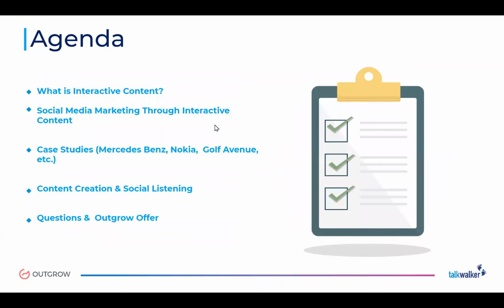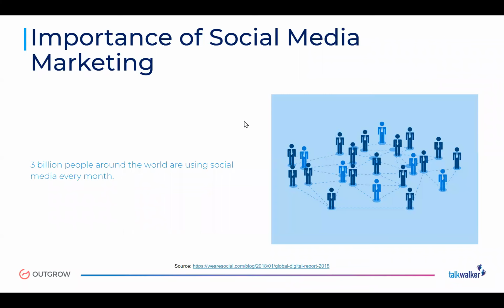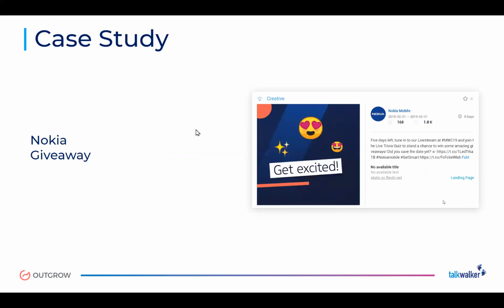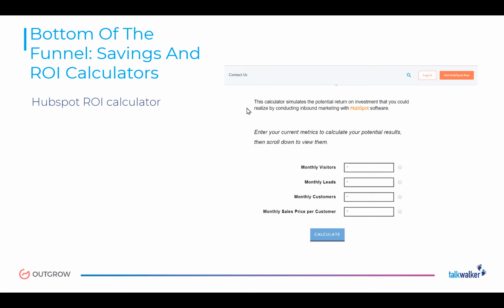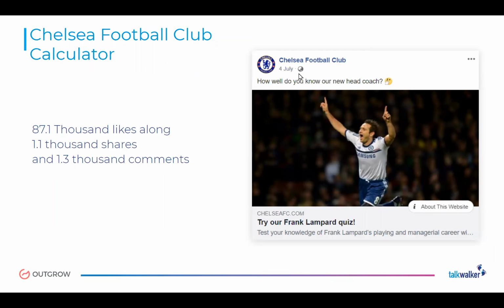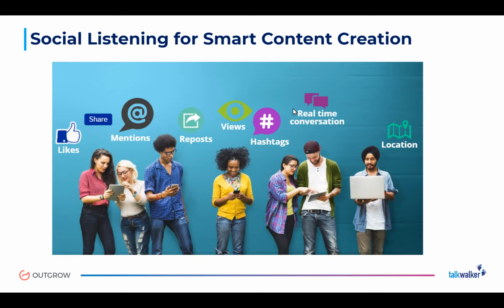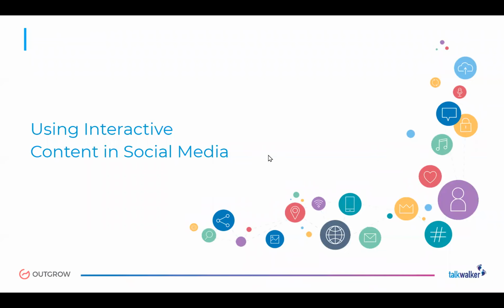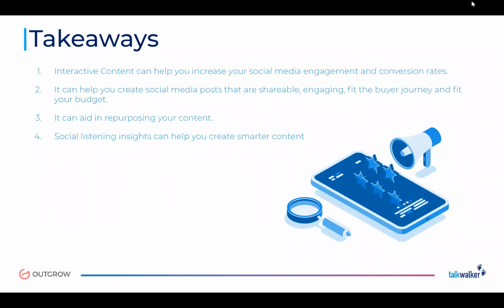How to Use Interactive Content to Boost Social Media Marketing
Outgrow is a SaaS solution that offers a no-code easy-to-use platform to create interactive content like calculators, quizzes, chatbots, surveys, and much more! Here is a short video to give you an overview of how you can boost your social media marketing with Outgrow!

Happy creating!